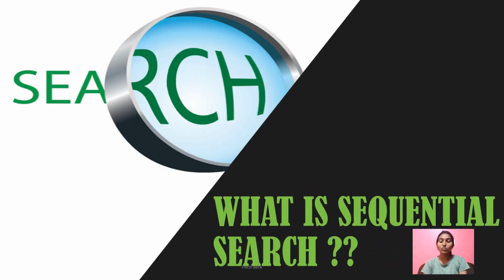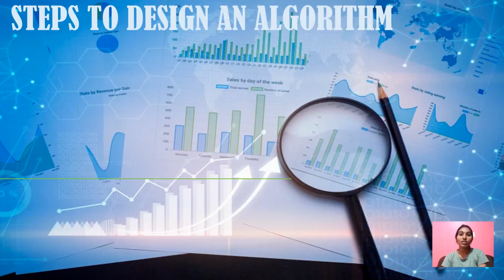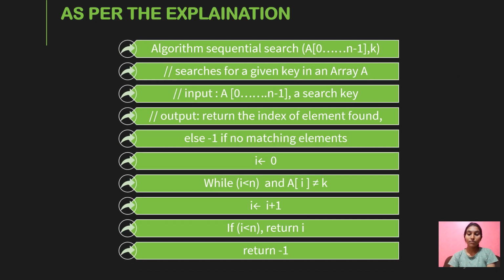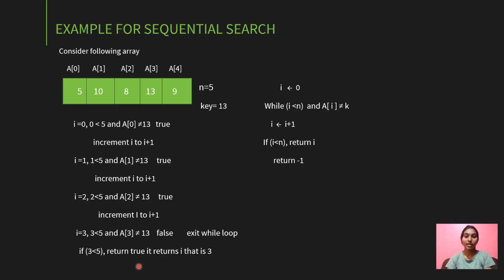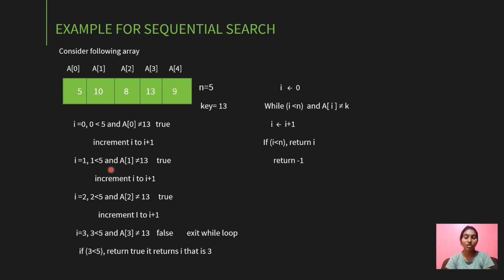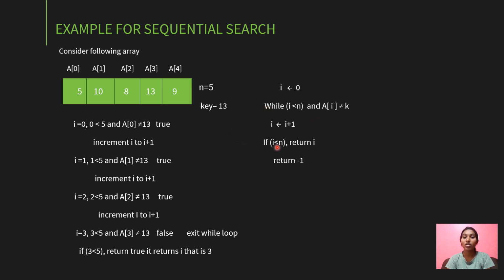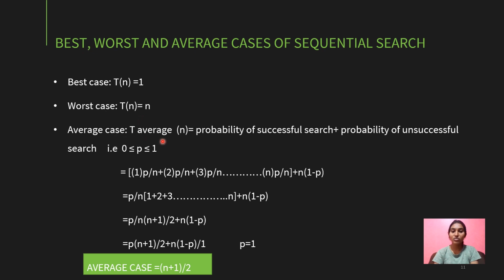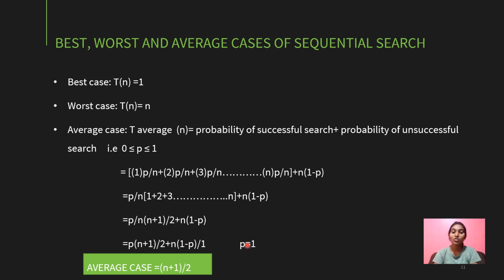Sequential Search | Spandana.K